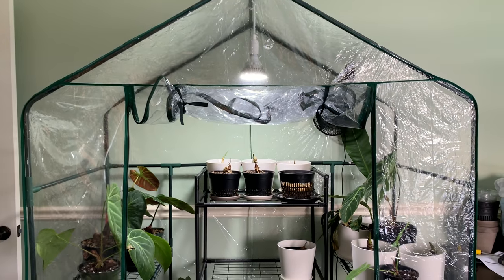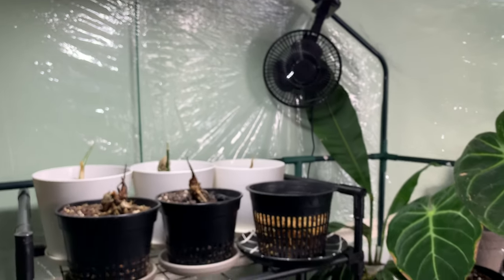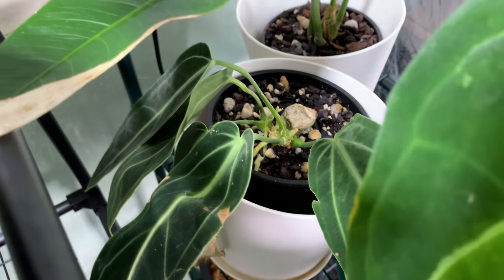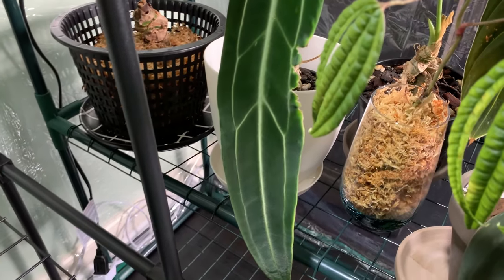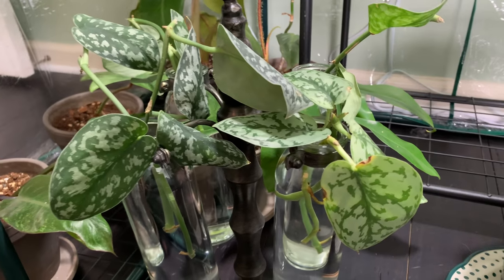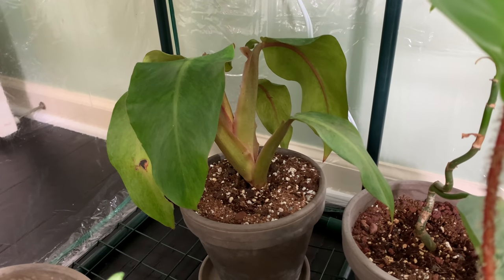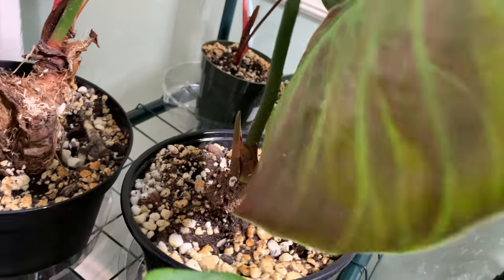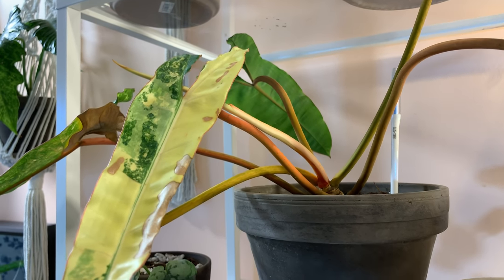GREENHOUSE TOUR WINTER 2020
PEST CONTROL

LIGHTS

HUMIDIFIERS

Sphagnum Moss

4” Zip Ties

Greenhouse Shelf